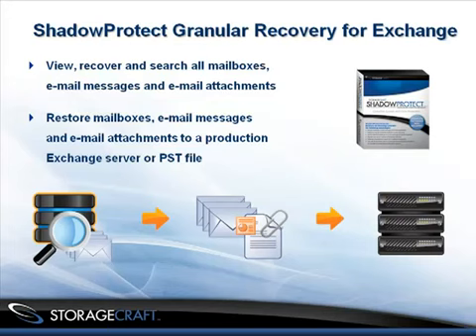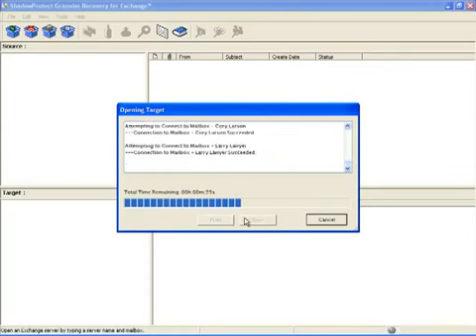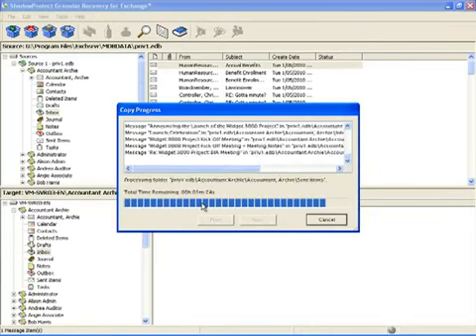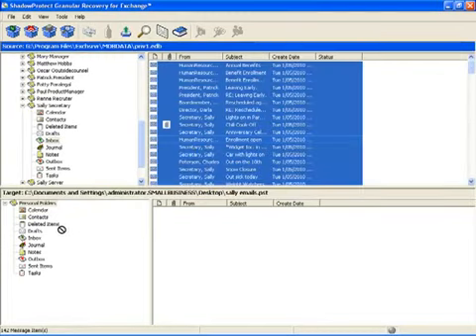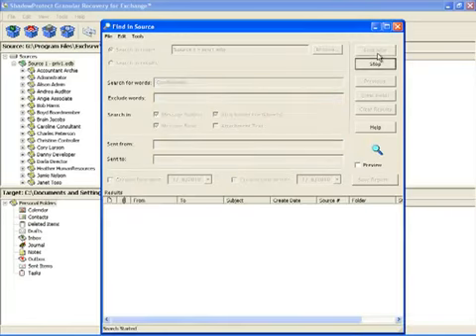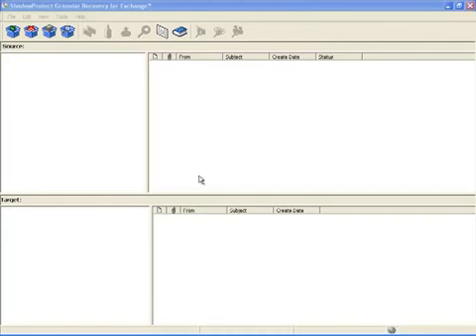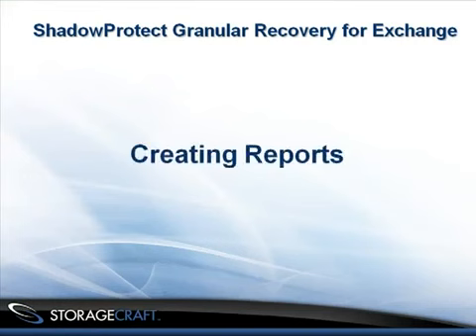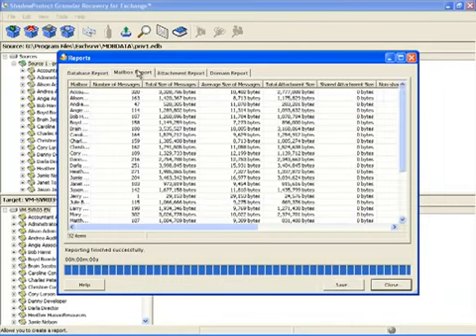ShadowProtect Granular Recovery for Exchange